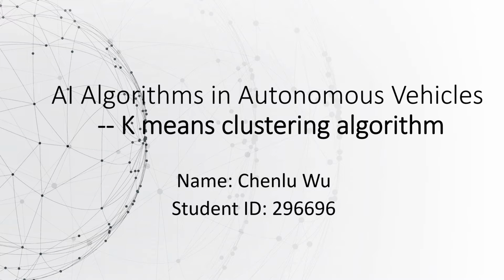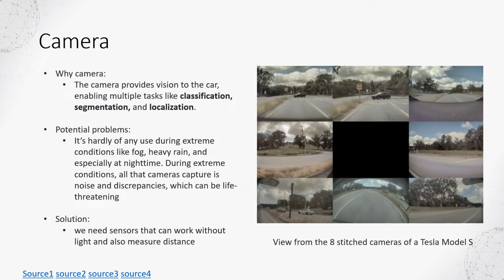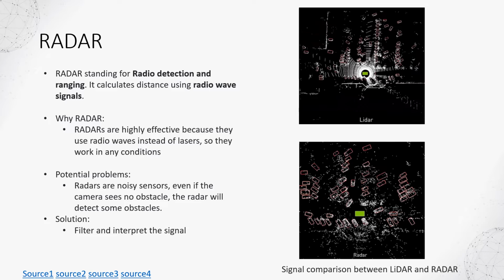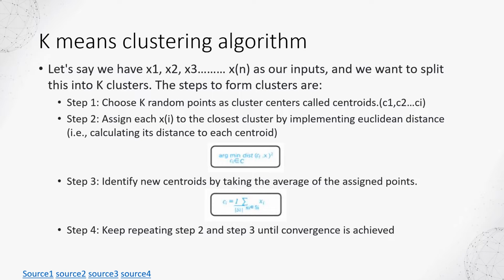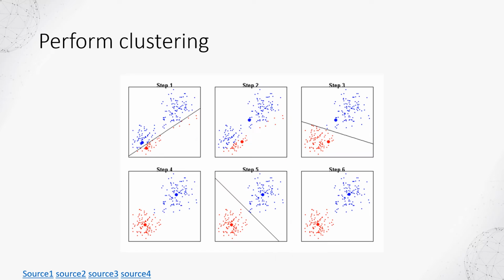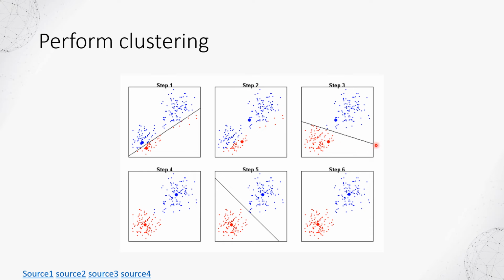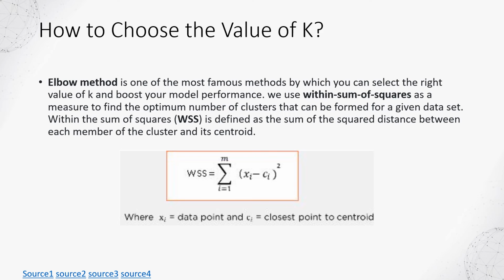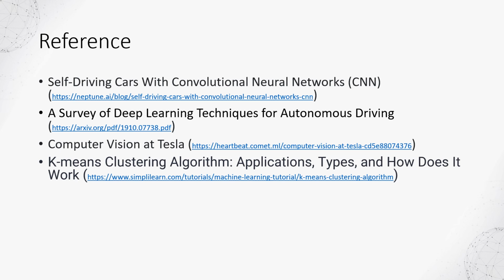AI Algorithm in Autonomous Vehicles -- K means clustering algorithm